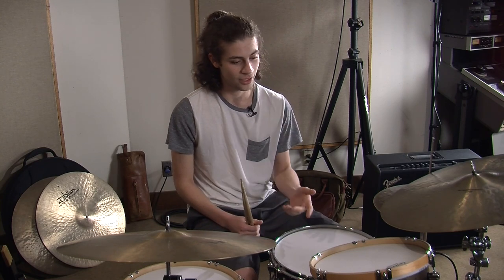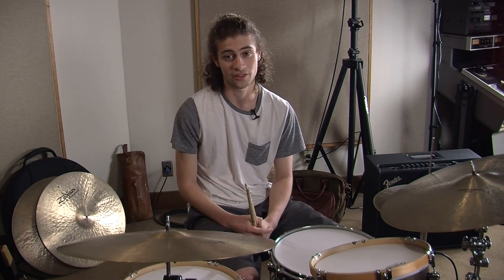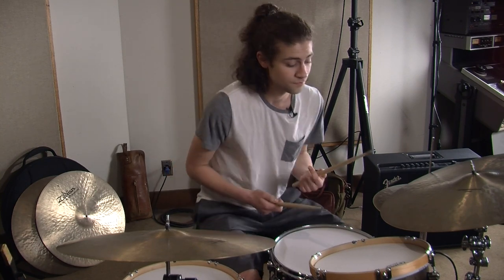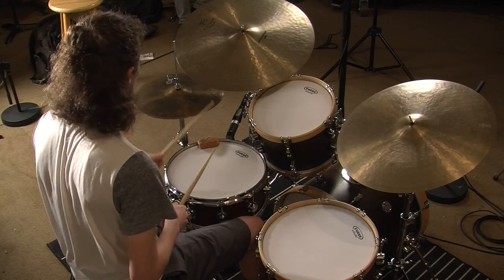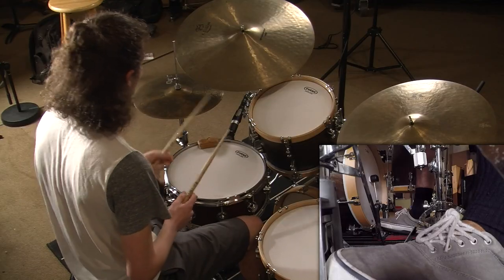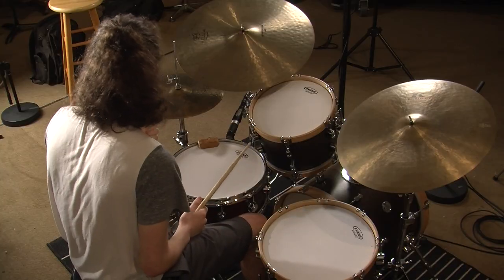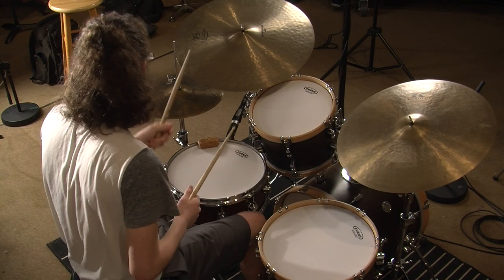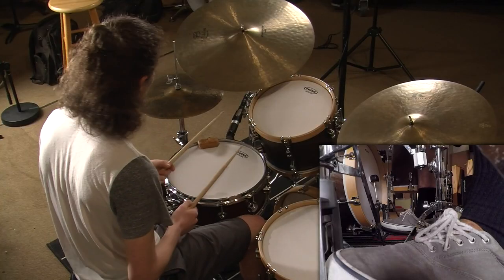5 Steps to Develop a Melodic Comping Language / Inside the Teaching Studio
Presented by Jake Young

Audio Engineering by Andrew Stoltz

In this installment of "Inside the Teaching Studio", Jake Young breaks down the 5 steps to developing a melodic approach to playing jazz time. These concepts are from the first chapter of Wayne Salzmann's new book "Developing Melodic Language on the Drums", available on Wayne's site here:

VIEW THE ENTIRE THREE PART SERIES!

In this new educational series from Vic Firth, we take you "Inside the Studio" of some of the world's top instructors to give you a peek into the time-proven curriculum that has motivated and educated generations of successful teachers and performers.

In the third installment of this series, we take you inside the jazz drumming studio of Wayne Salzmann II from the University of Texas at Austin's Butler School of Music. With each student's presentation, you'll see the immediate application of curriculum to the real world of performance and explanation.

Whether you're an educator or student, you'll be sure to benefit from the concepts and lessons from this series.  We encourage your thoughts and questions in the discussion below.